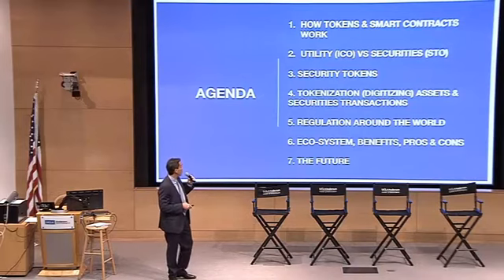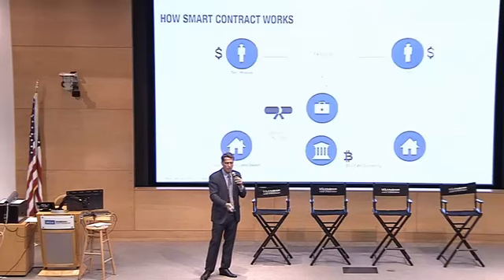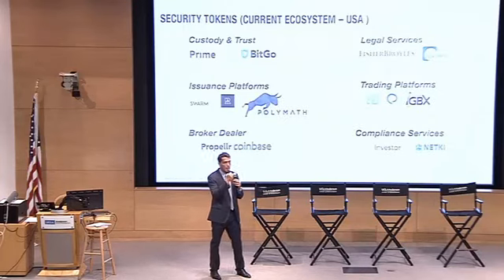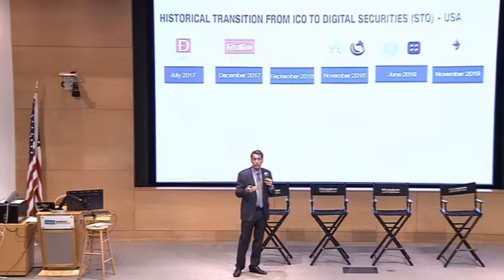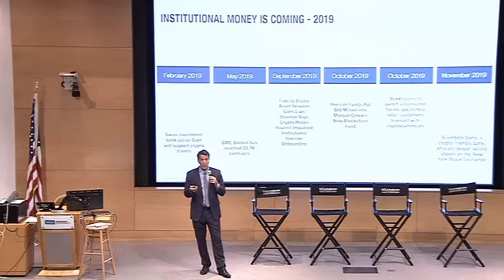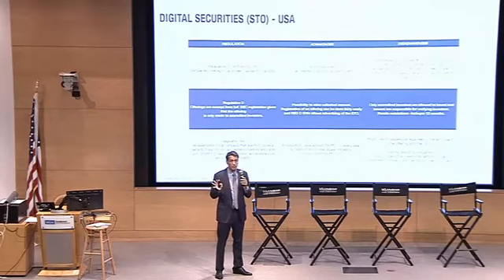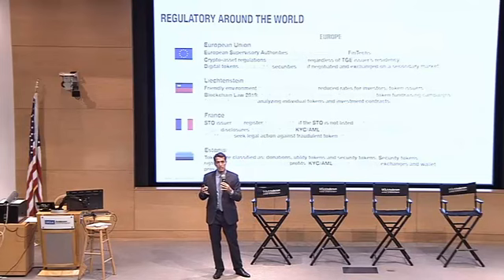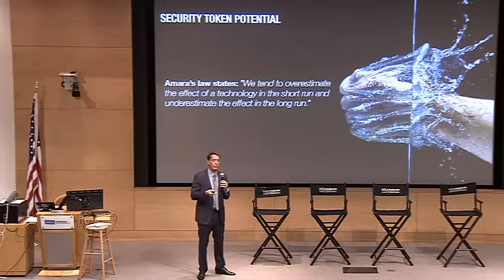Alex Nascimento explains Security Token Offerings at UCLA Anderson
The event was promoted by the Easton Technology Management Center at UCLA Anderson.